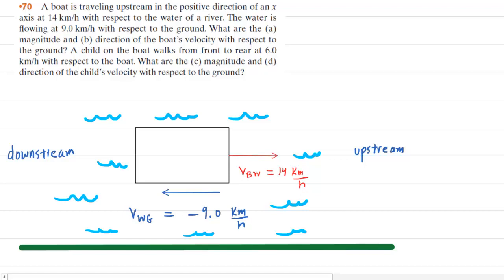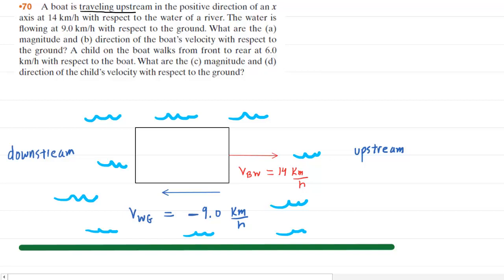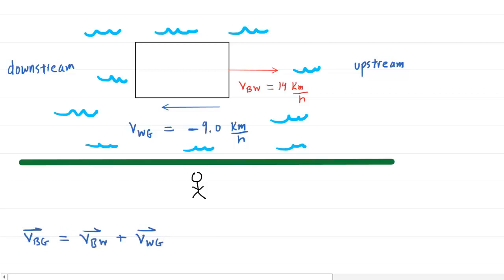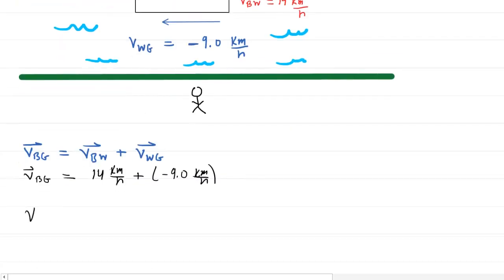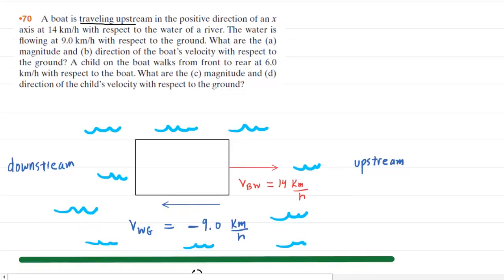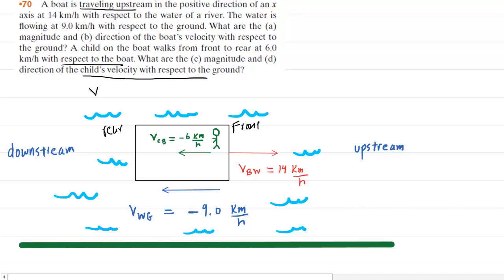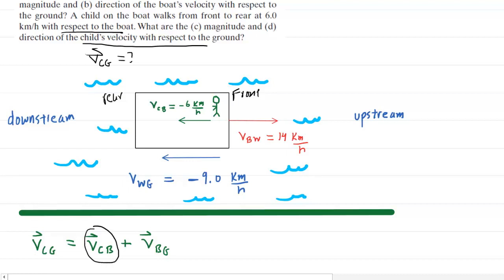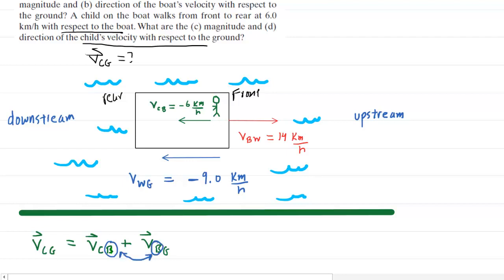A boat is traveling upstream at 14 km h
A boat is traveling upstream at 14 km/h with respect to the water of a river. The water is flowing at 9.0 km/h with respect to the ground. What are the (a) magnitude and (b) direction of the boat’s velocity with respect to the ground? A child on the boat walks from front to rear at 6.0 km/h with respect to the boat.What are the (c) magnitude and (d) direction of the child’s velocity with respect to the ground?